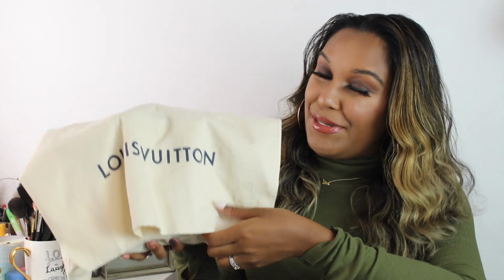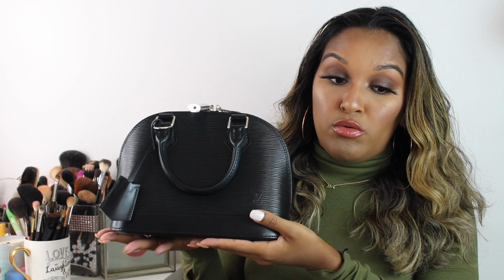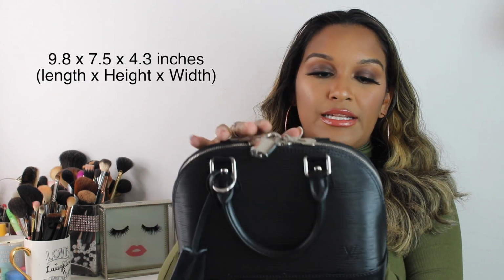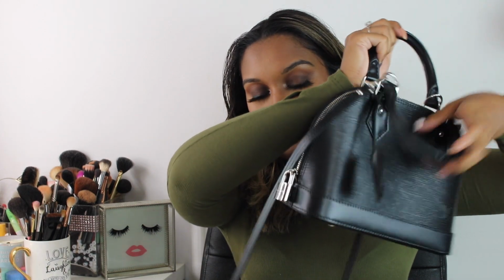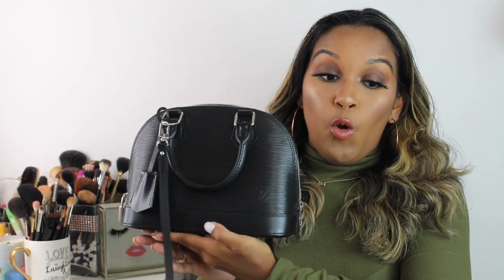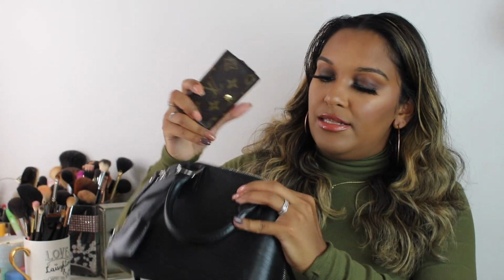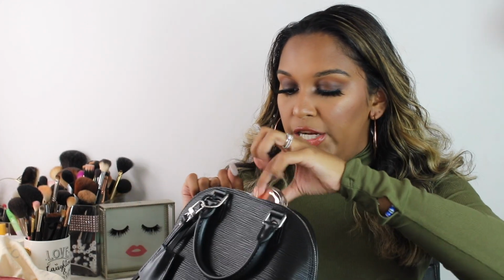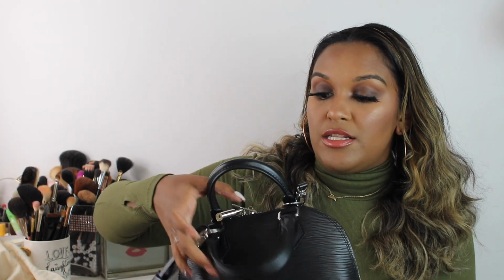Louis Vuitton Alma BB Unboxing & What Fits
Hola mi genteeee! I wanted to share with you all my new bag! I am so excited to finally own the Louis Vuitton Alma BB in Epi Noir! Let me know what you guys think!!

ps. LOL at the lipstick on my teeth, ugh yet another perk of having invisalign

T I K T O K : Nataliagarciaxo
T W I T T E R : __nataliamarie7
I N S T A G R A M : thenataliagarcia